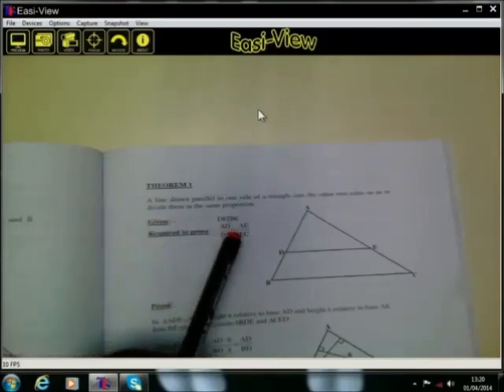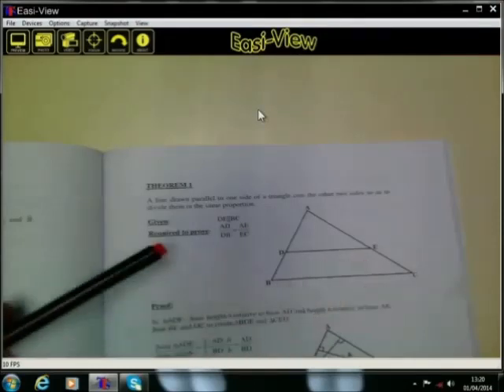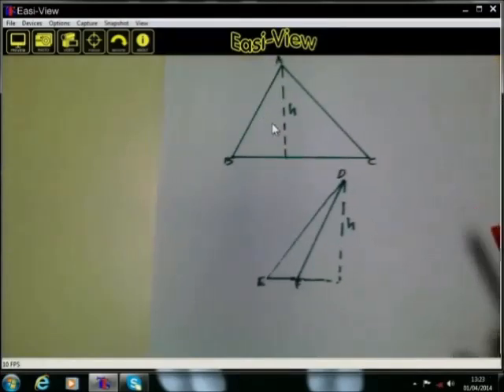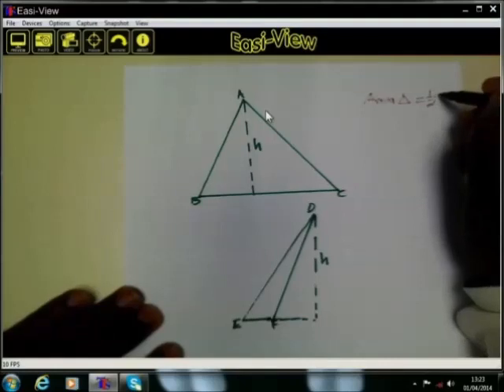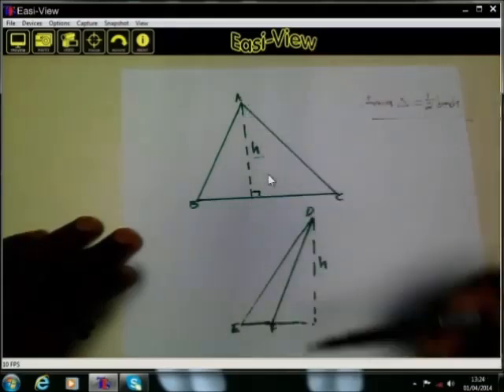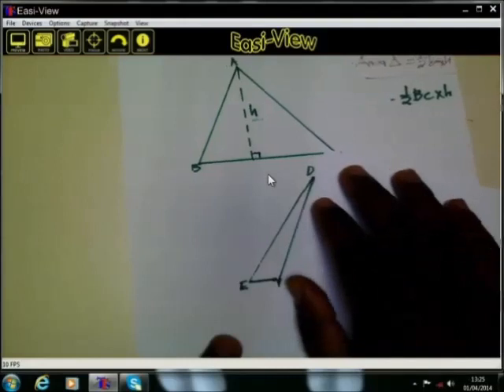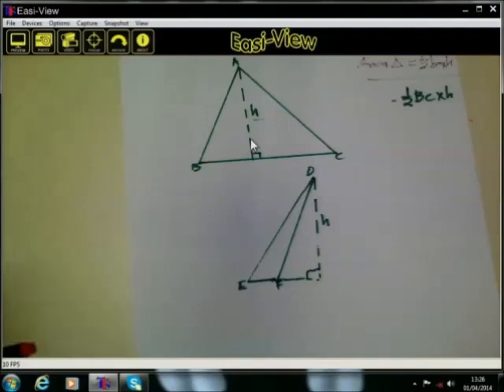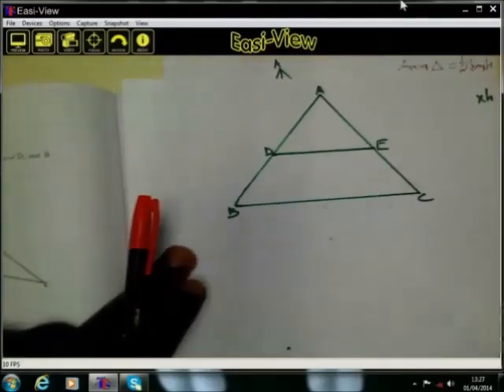Euclidean Geometry 301 - Pure Maths